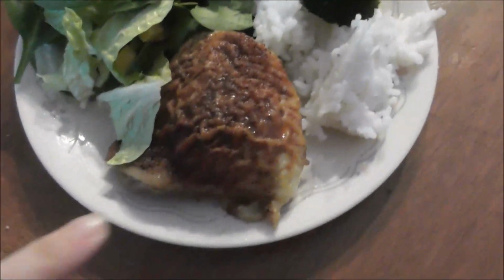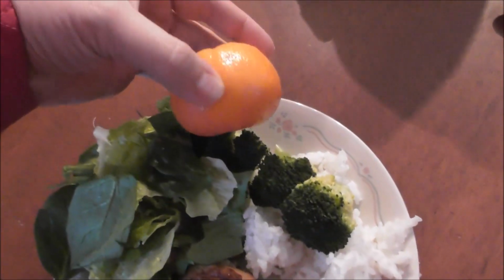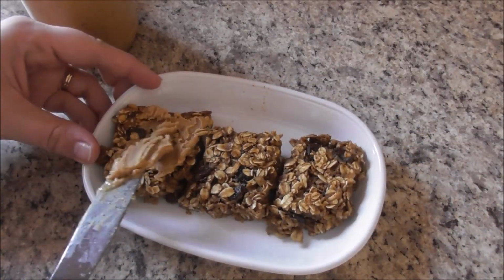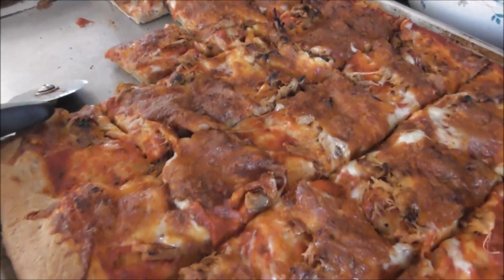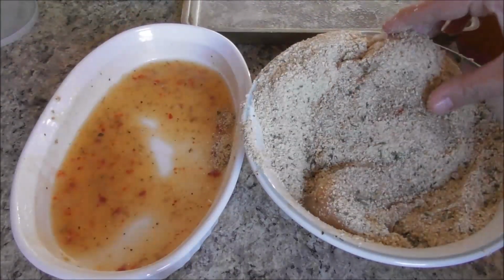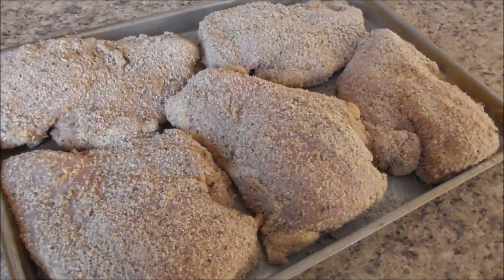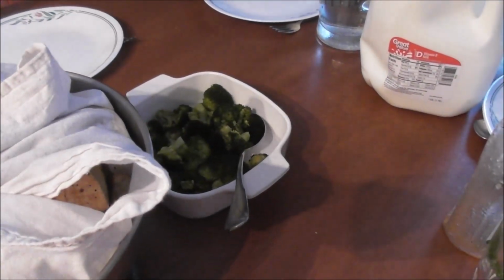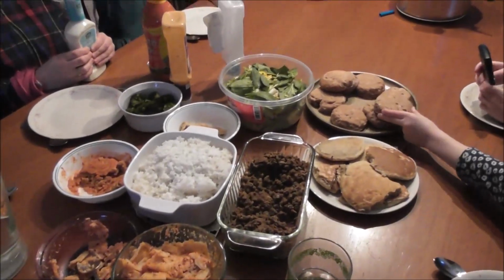Weekly Menu Plan February 24, 2019 Family of 10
For the month of MARCH, I'm sharing our weekly meal plan for our family of 10. We cook most of our food from scratch.